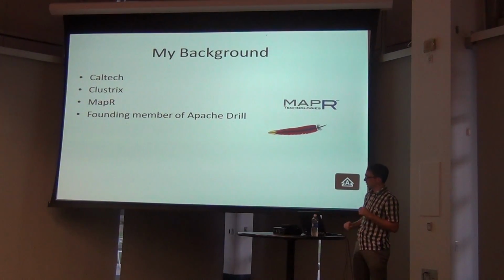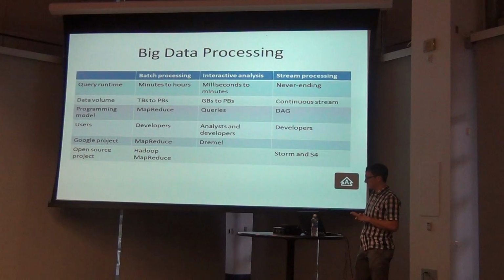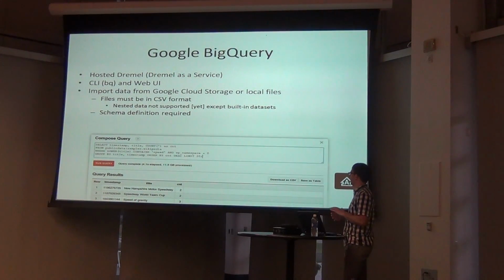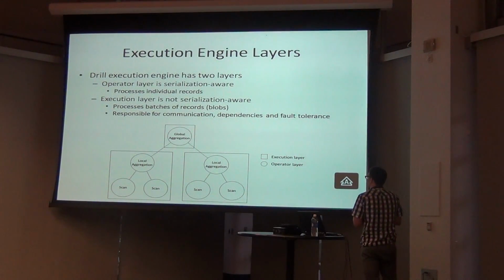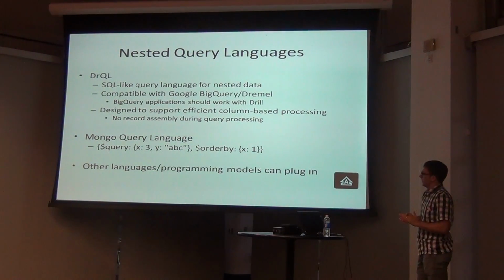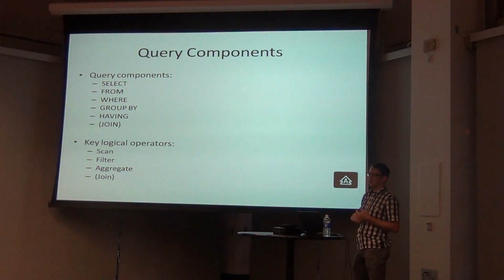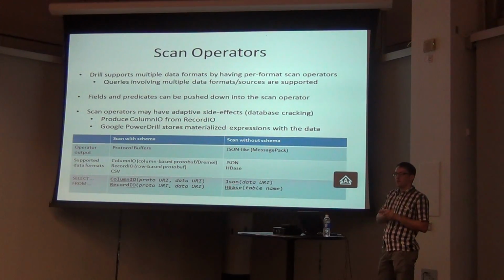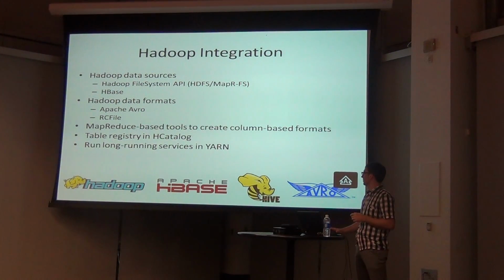HUG Meetup September 2012: Apache Drill for Interactive Analysis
Presenter: Jason Frantz, Software Architect, MapR Technologies

Apache Drill is a new open source Apache Incubator project for interactive analysis of large-scale datasets, inspired by Google's Dremel. It enables users to query terabytes of data in seconds. Apache Drill supports a broad range of data formats, including Protocol Buffers, Avro and JSON, and leverages Hadoop and HBase as data sources. Drill's primary query language, DrQL, is compatible with Google BigQuery. In this talk we provide an overview of the Drill project, including its design goals and architecture.